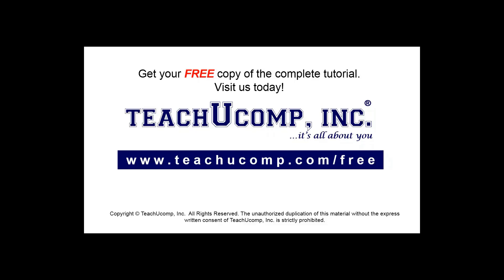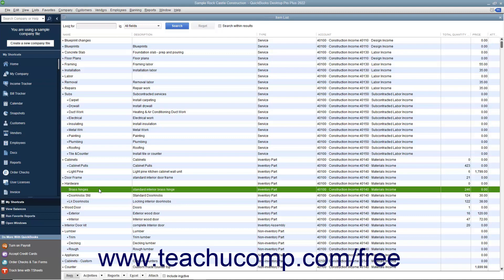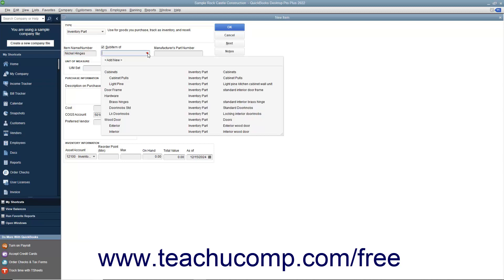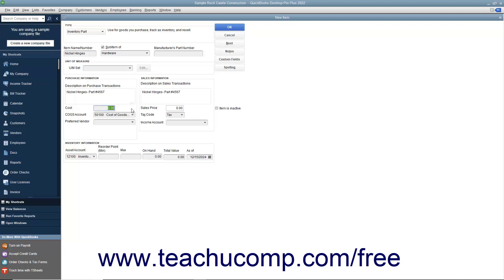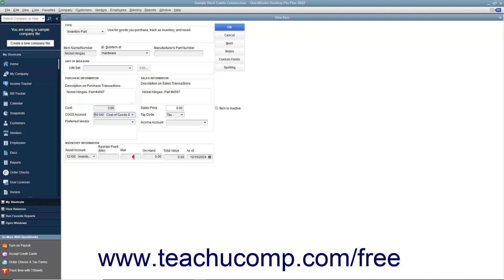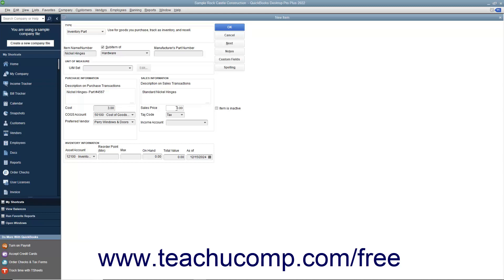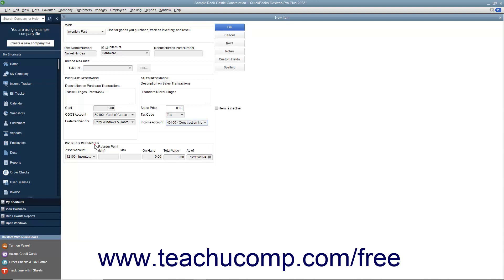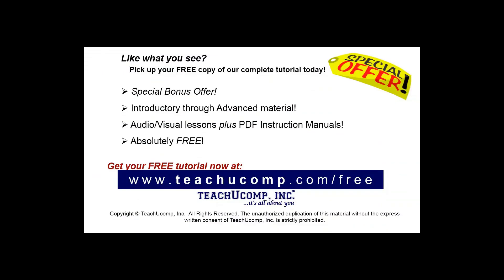Learn about Creating Inventory Items in Intuit QuickBooks Desktop Pro 2022: A Training Tutorial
Learn about Creating Inventory Items in QuickBooks 2022 A clip from Mastering QuickBooks Made Easy.